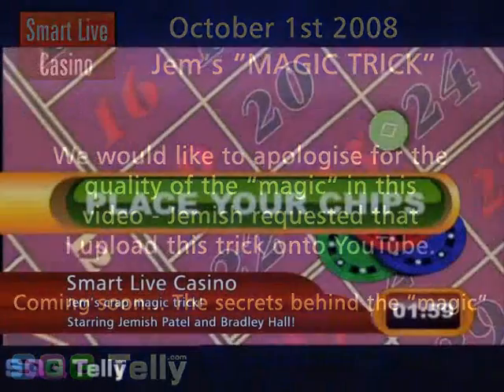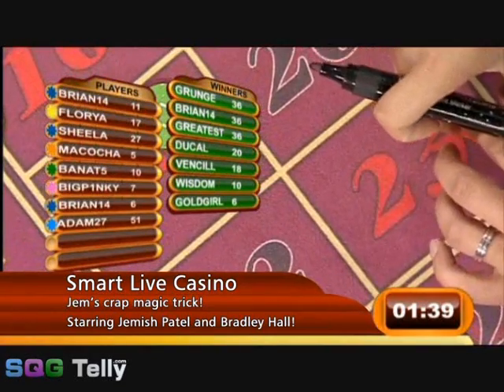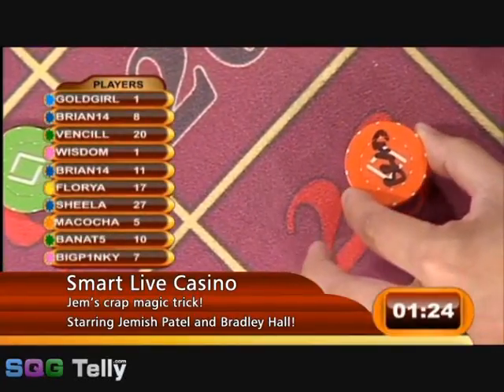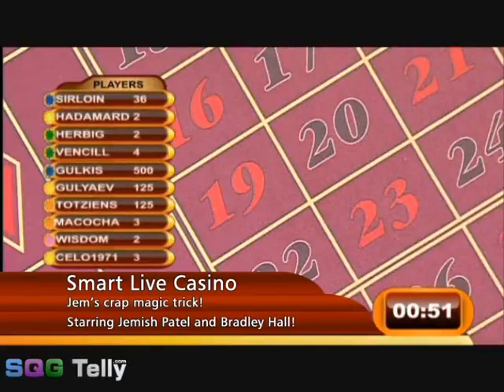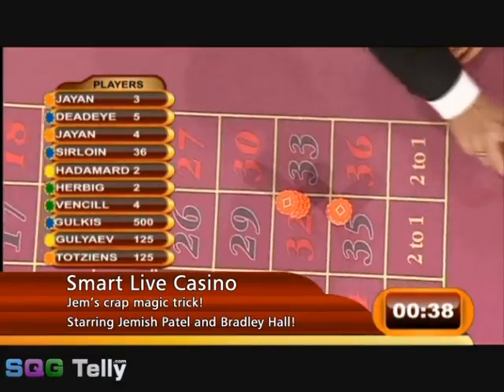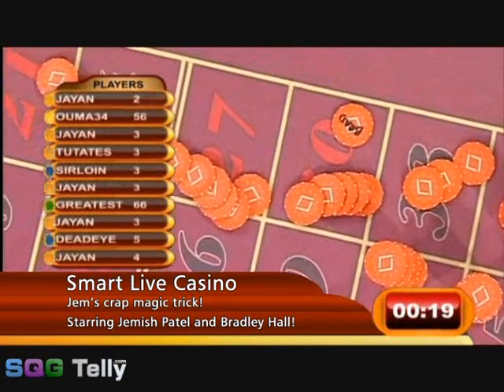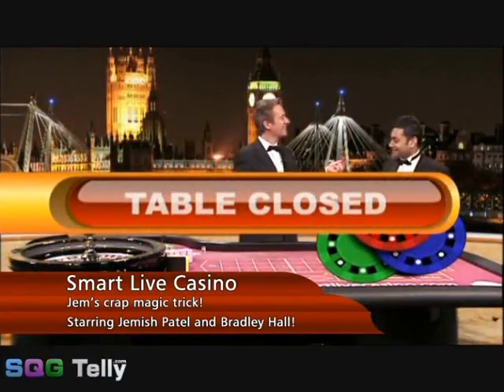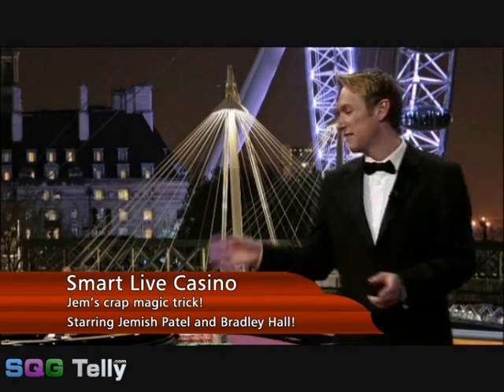Smart Live Casino - Jem's "Magic Trick"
Well, what can I say? He asked for this to be uploaded for some bizarre reason. This is slightly better than most of the magic tricks he does on air, but still won't beat Bradders' magic trick.